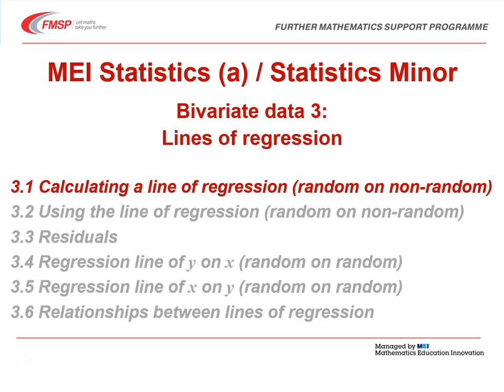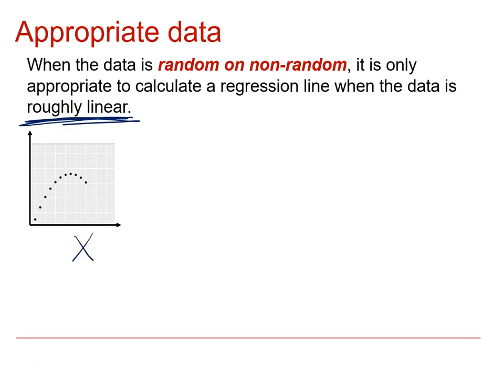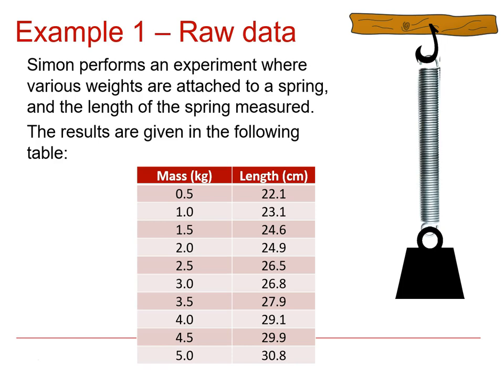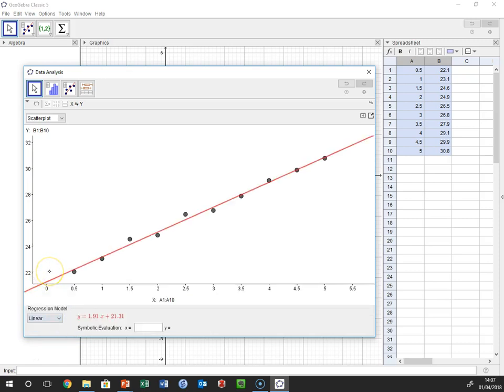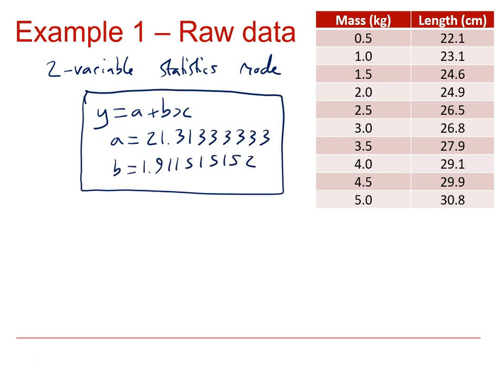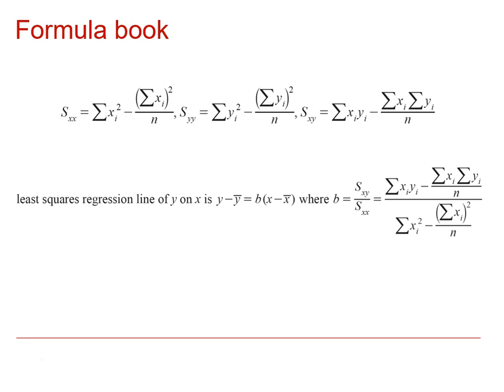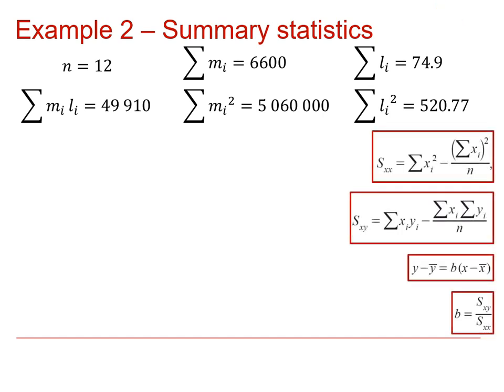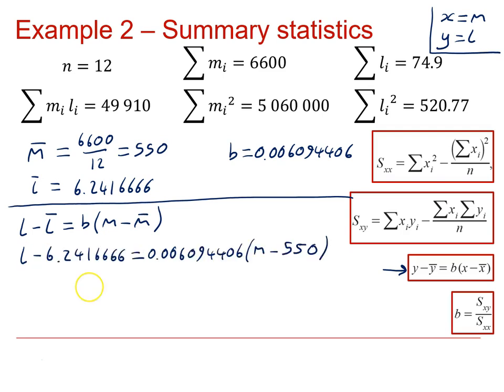MEI Statistics (a): Bivariate data 3-1